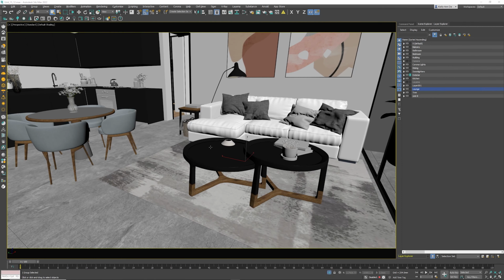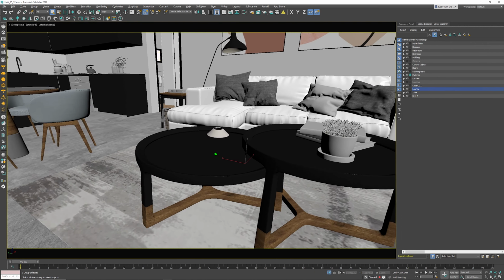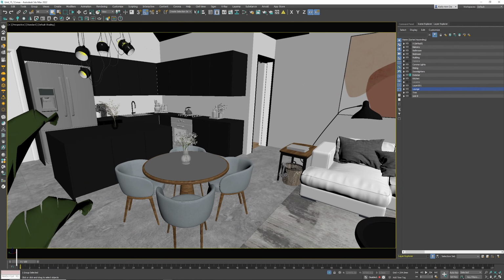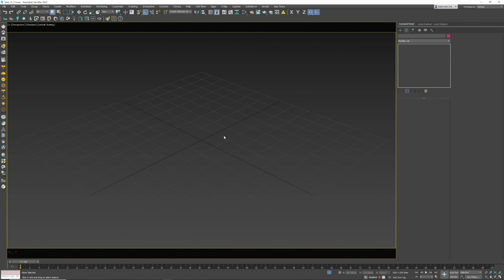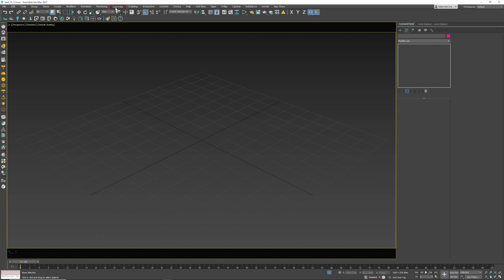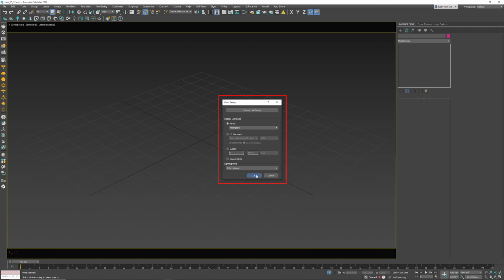Change Measurement Units, Search Bar, Advanced Zoom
Tutorials for beginners using 3Ds Max - Learn how to change the Units Measurements in 3Ds Max, discover the Search Bar and learn how to zoom in smoothly

How to Maximize the Viewport - ALT + W
How to Zoom - Middle Mouse Button
How to Zoom Smoothly - ALT + Control + Middle Mouse Button
Search Bar - Click X

⏱️ Timestamps
00:00 - max in 5
00:05 - Advanced Smooth Zoom
00:45 - Change Measurements in 3D Max
01:06 - Search Bar